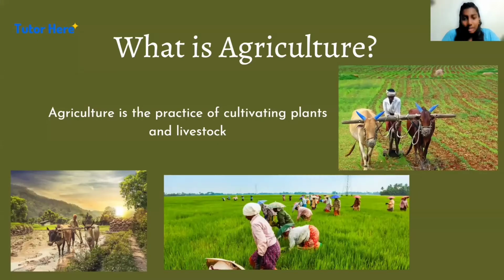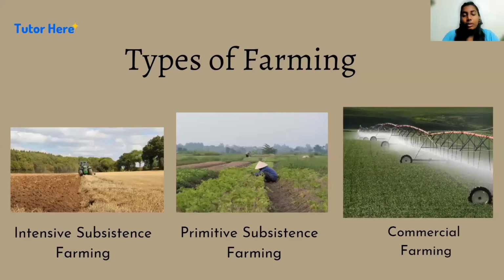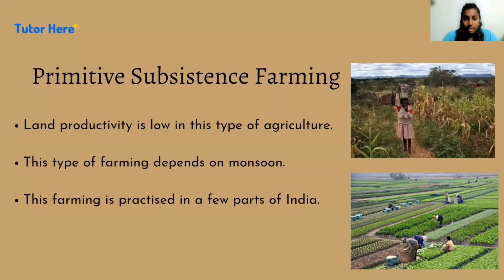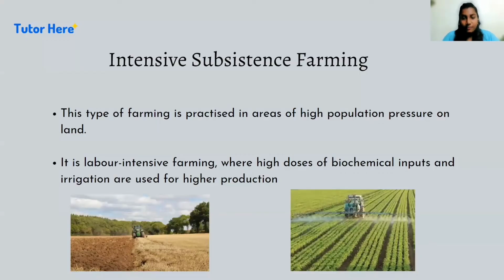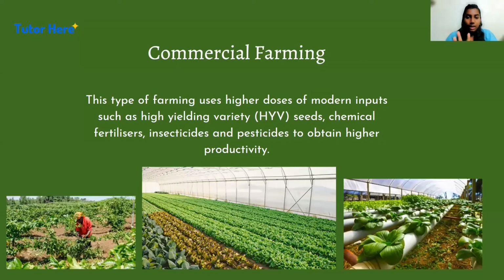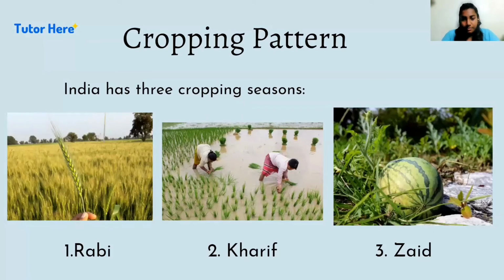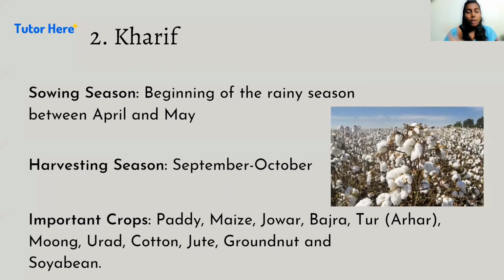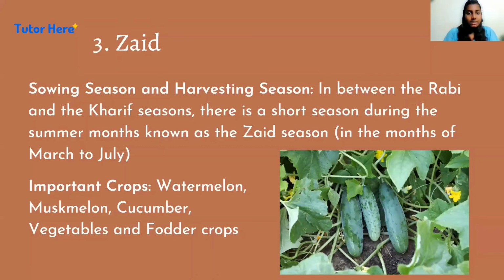Agriculture | Part 1 | Geography | Workshop Recording | Tutor Here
Agriculture is the art and science of cultivating the soil, growing crops and raising livestock. It includes the preparation of plant and animal products for people to use and their distribution to markets.

TIMESTAMPS:
00:10 Introduction
00:50 What is Agriculture?
01:15 Types of Farming
01:50 Primitive Subsistence Farming
02:41 Intensive Subsistence Farming
03:27 Commercial Farming
04:16 Cropping Pattern
04:42 Rabi
05:10 Kharif
05:36 Zaid